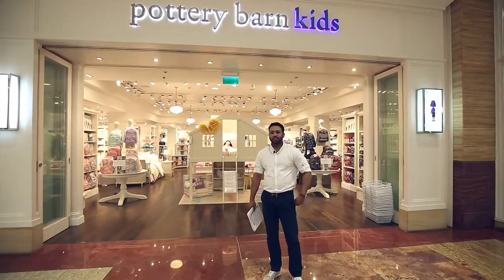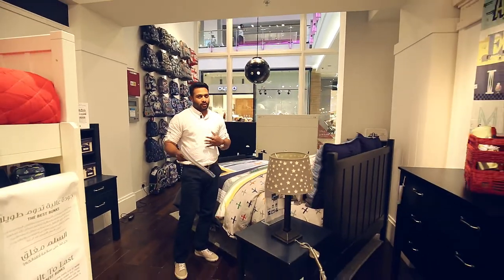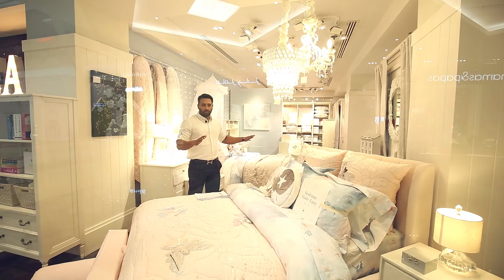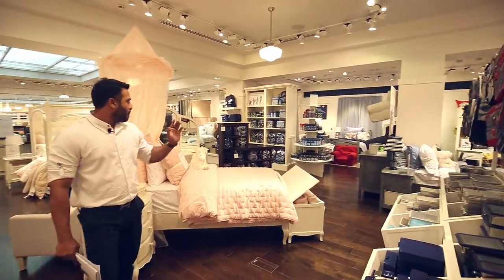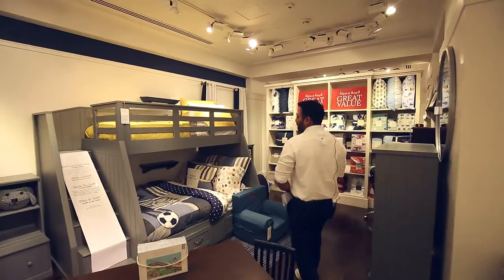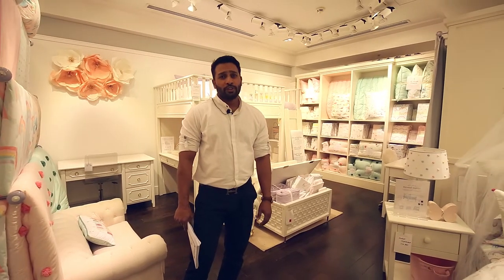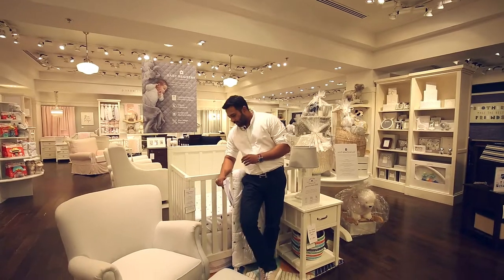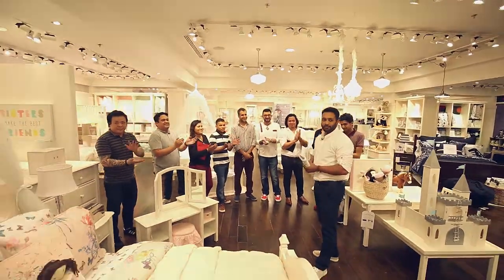PBK Fall 2019 Launch MICC